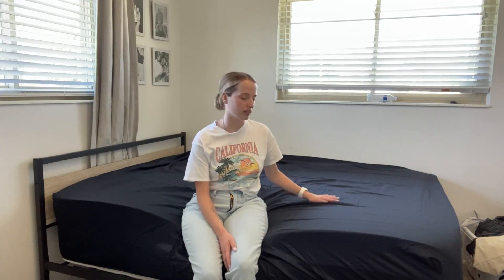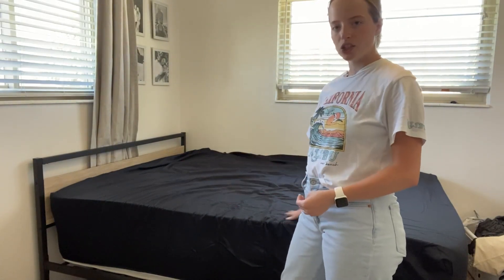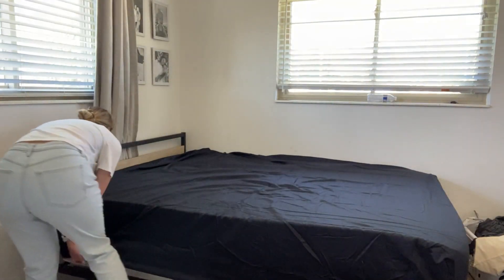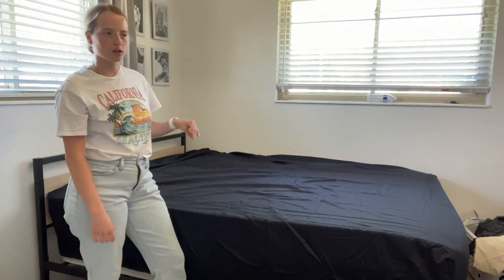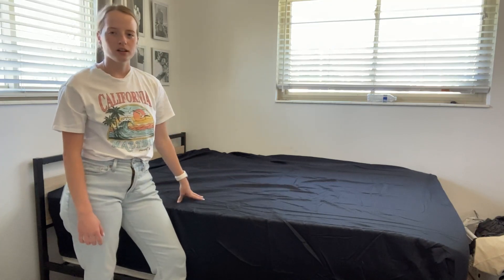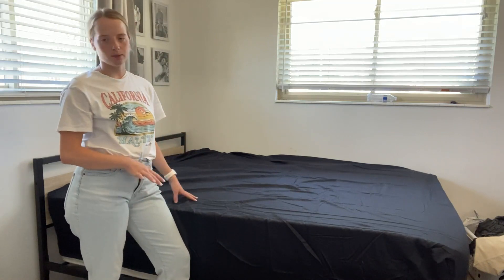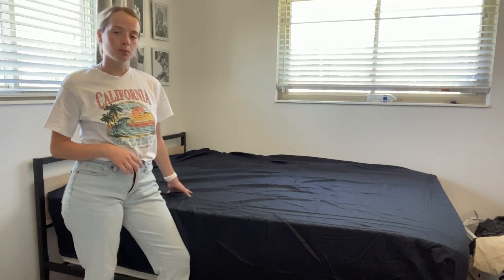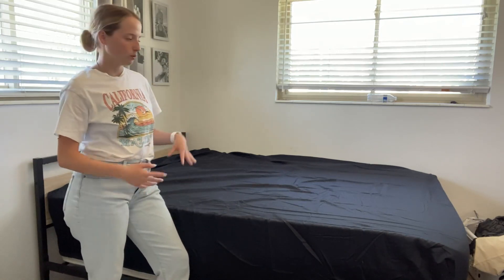Pizuna Pure 100% Cotton Sheets Queen Size with 15' Deep Pocket Combed White Cotton Sheets Queen